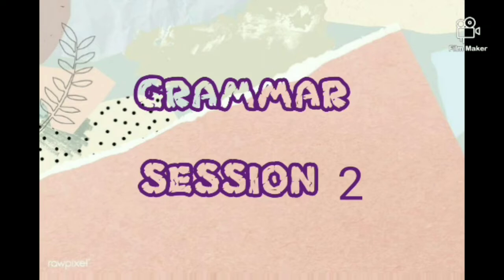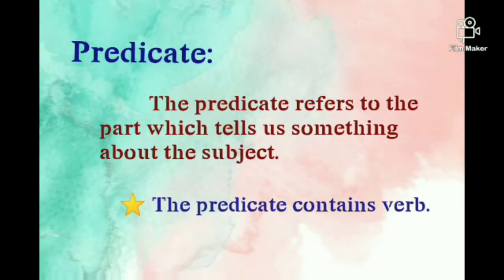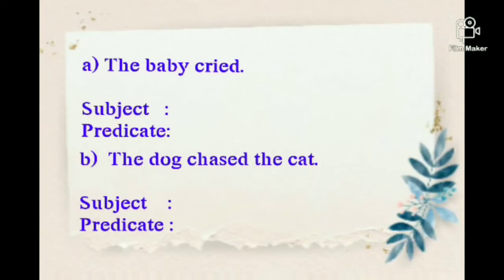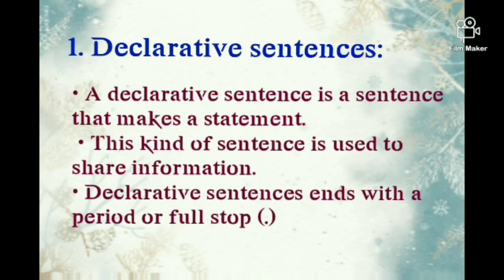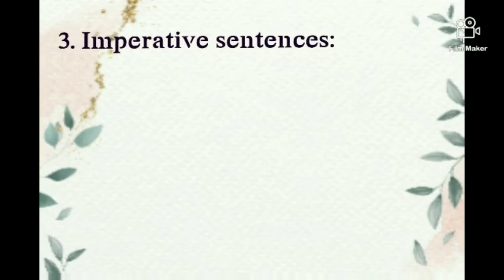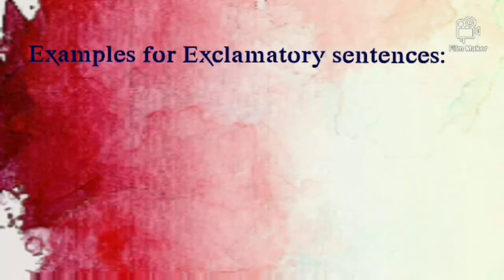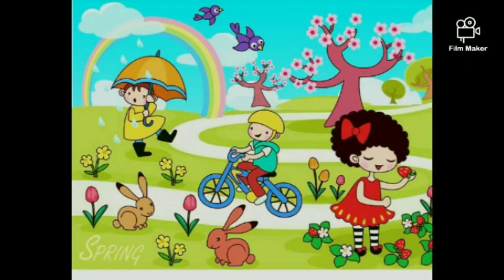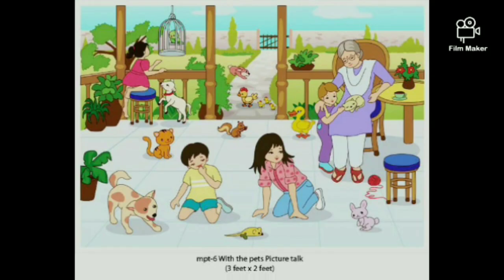Grade 3 - Session - 2 - English